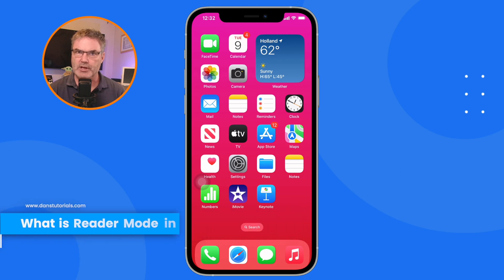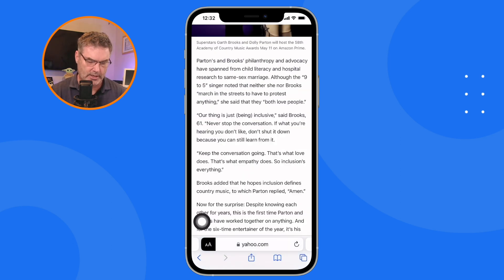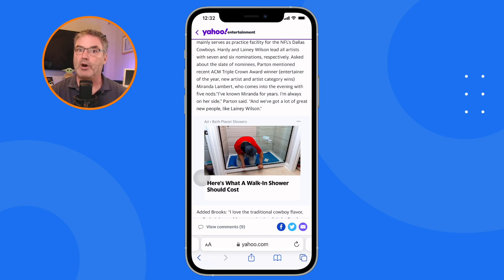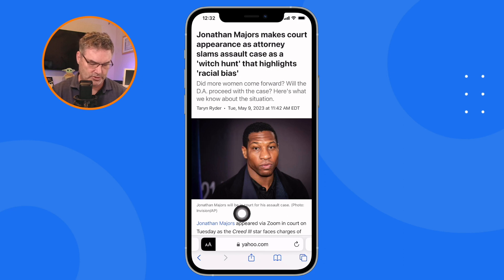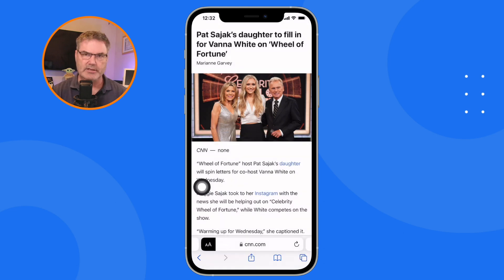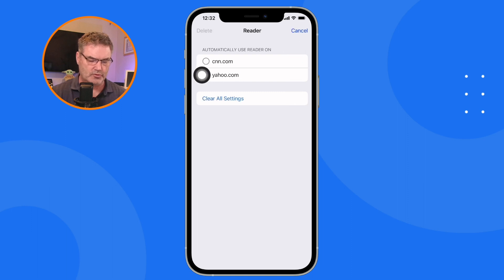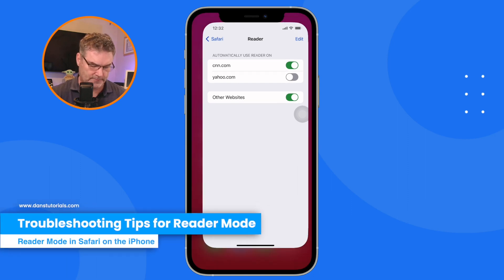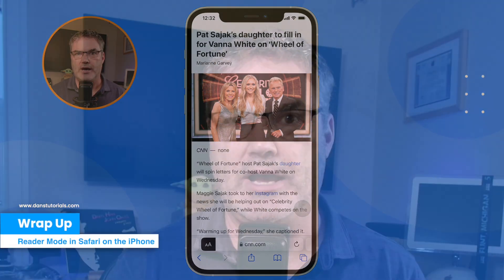How to Remove Ads and Enjoy Safari on Your iPhone with Reader Mode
Today, I'm going to walk you through everything you need to know to get started with Reader Mode make your reading experience better when reading articles in Safari on the iPhone!

First thing I cover is what exactly Reader Mode is and why you want to use the feature. I walk you through the steps involved in activating Reader Mode, and how you can have it open automatically for specific websites! You can also set it to open for all websites and then exclude specific websites.

By the end of this tutorial, you'll have a good understanding of Reader Mode and be able to use it effectively to improve your browsing experience. I hope you enjoy this tutorial and find it helpful. Let's get started!

Chapters:

00:00 - Introduction
00:29 - What Version of iOS I am using
00:43 - What is Reader Mode in Safari on the iPhone?
01:15 - How to Enter Reader Mode in Safari?
01:55 - Shortcut to Entering Reader Mode in Safari
02:18 - How to Enter Reader Mode Automatically for Specific Websites
04:19 - How to Manage Websites using Reader Mode in Safari
05:10 - How to Set Reader Mode to open for All Websites
05:58 - Troubleshooting Tips for Reader Mode
06:50 - Wrap Up